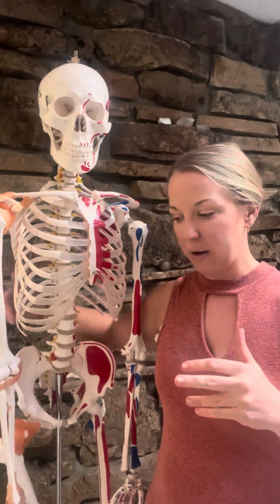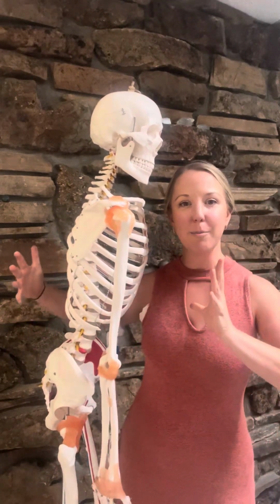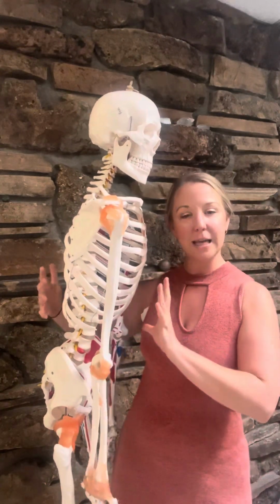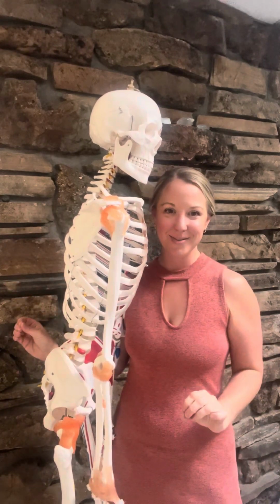Creating Ease through the Front & Back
In last week’s Embodied Musings I talked about palintonicity and invited you to play with experiencing 2-directional length through your spine. This week, we are expanding on that.

We’re still playing with this idea of palintonicity, which is about creating balance in multiple directions. Now, we’re going to think of palintonicity in regards to the front and back of your body; creating balance and more span between the front and back of your body.

Play with one bullet at a time:
- As you breathe, allow your breath to come through the front and back of your rib cage and torso.
- Your head, think of having awareness of both the front and back of your head.
- Your pelvis, not just thinking of the front, but invite your attention also into your sacrum and tailbone.

Once you have a sense in your own body of that front to back relationship, add on the cue from last week which was feeling 2-directional length through your spine (you’re getting a subtle lift through the crown of your head while also, a grounding length through your tailbone).

Notice: What is different in regards to how you feel in your body as you play with these cues?